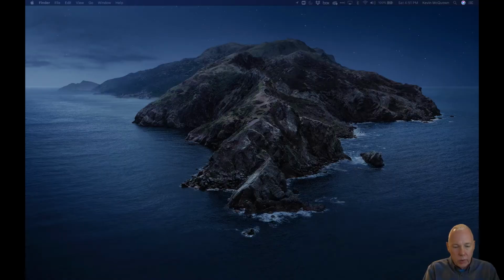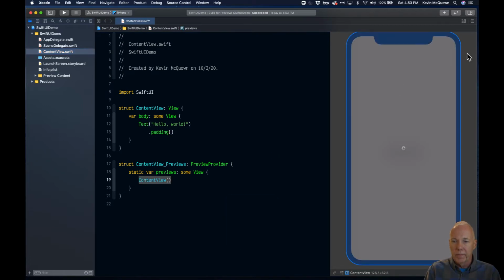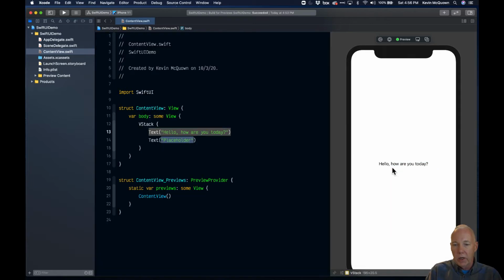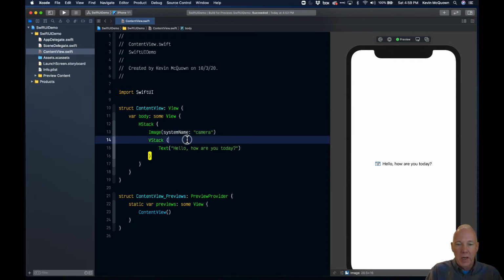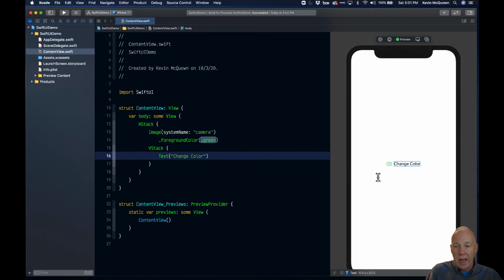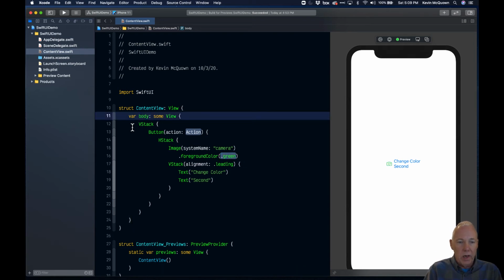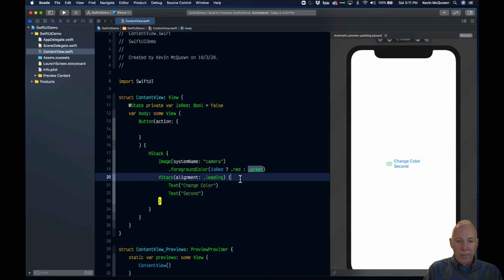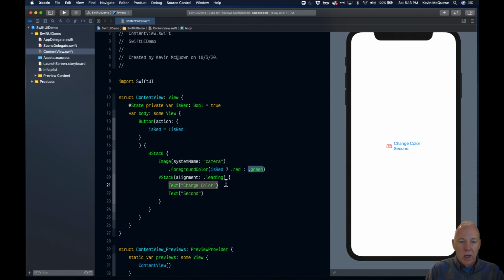SwiftUI Intro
Swift UI is the new Apple framework that is replacing UIKit. UIKit will be around for many years but all new iOS apps should be using SwiftUI going forward. In this video, we explain the core benefit of Swift UI and do a quick demo in Xcode to show how easy it is to use and learn.